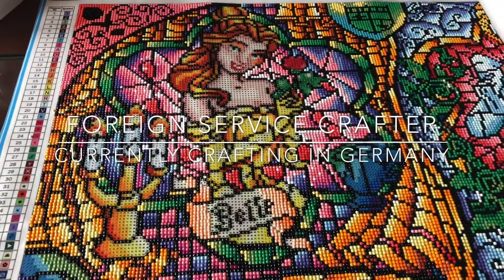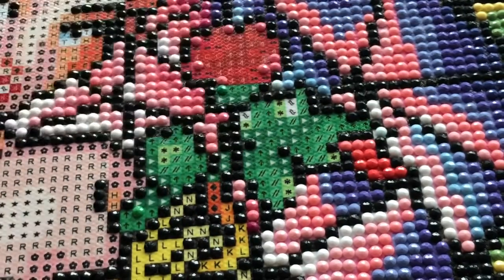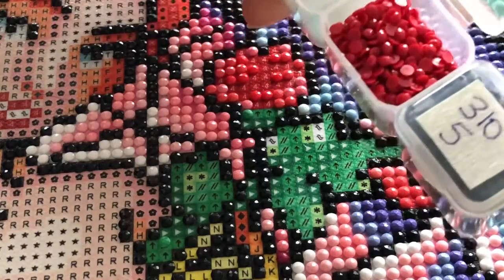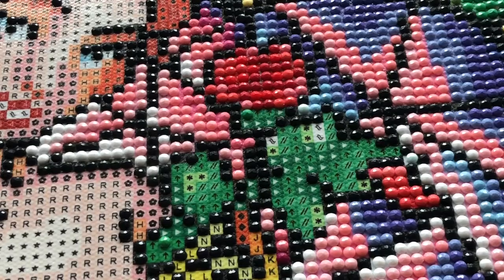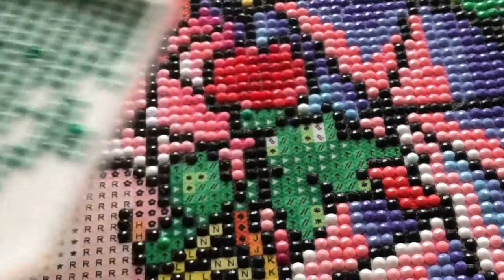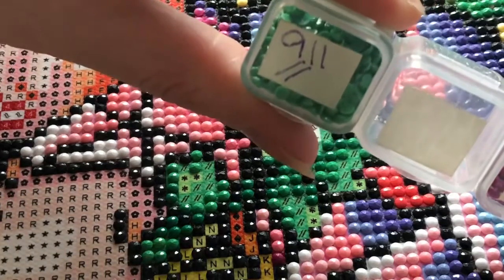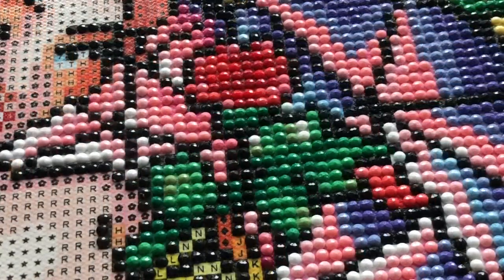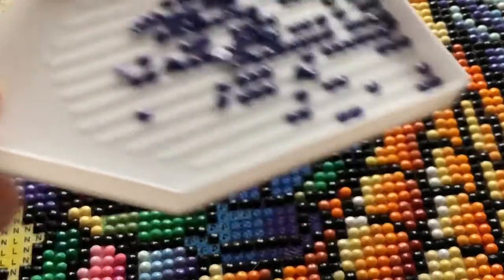1st DWM For Belle! Working On Her Red Rose and Blue Tea Cup - Talking About Thanksgiving!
Hey Crafters! I filmed a brief Drill With Me while chatting about our Thanksgiving! I hope all is well with you! If you have any questions, leave them down below!